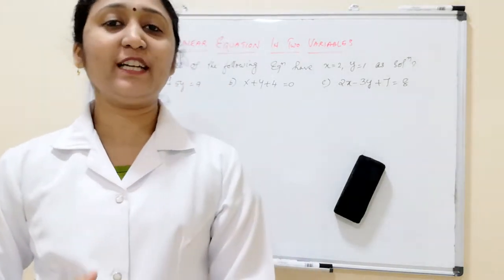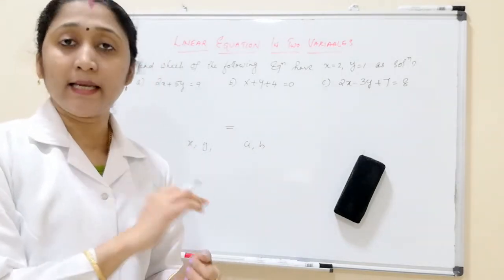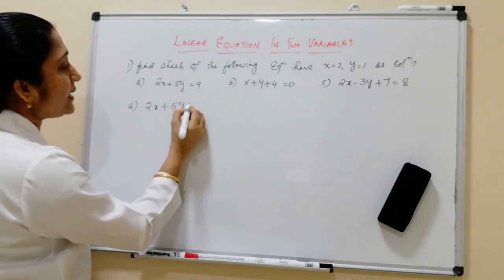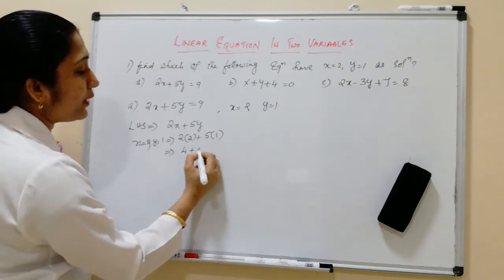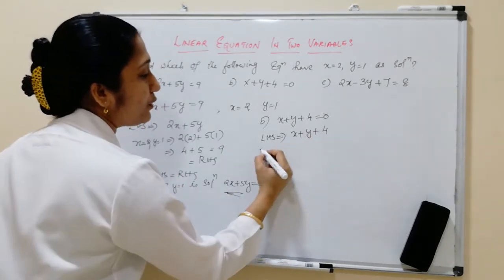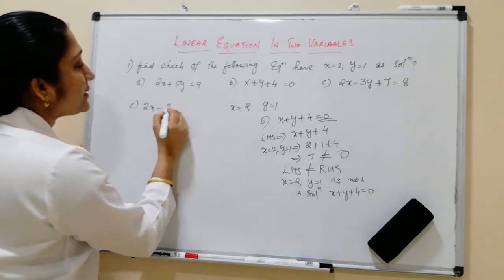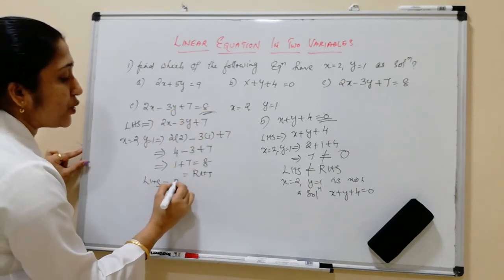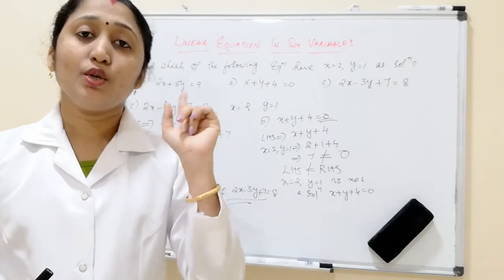LINEAR EQUATION TWO VARIABLES||FIND SOLUTION LINEAR EQUATION||CBSE/IGCSE/NCERT||MASTER MATHEMATICS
IX MATHS
CBSE/NCERT/IGCSE
FIND SOLUTION OF LINEAR EQUATION

CBSE/NCERT/IGCSE/SCERT/TS SCERT/XI/XII/NEET/KEAM/DEGREE COURSES

Our channel's main aim is score 90+ in our board exam

 This channel helpful to easy to sove problems for children..new trics and tips,easy to learn maths,tips to win maths and score maximum marks...follow my intructions..and watch the vedio, like, share and subscribe...HELPFUL SCORE MAXIMUM MARKS..Keep watching..I can help you to acheive 90+ in your board exam..FOR ALL SYLLABUS..if you like  my vedio LIKE,SHARE,SUBSCRIBE  ...( It's FREE)

Shaiji Mohandas